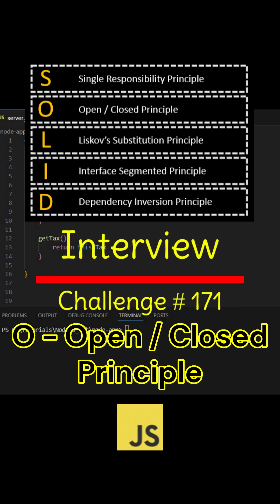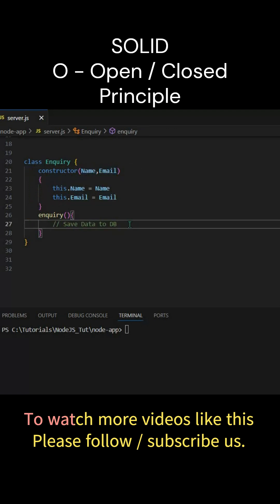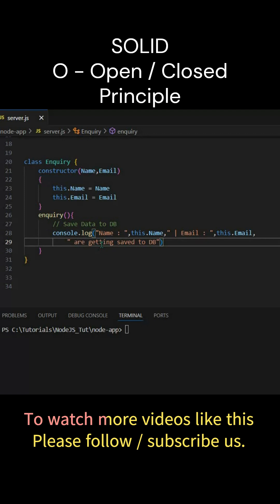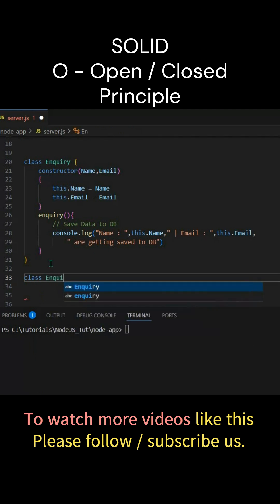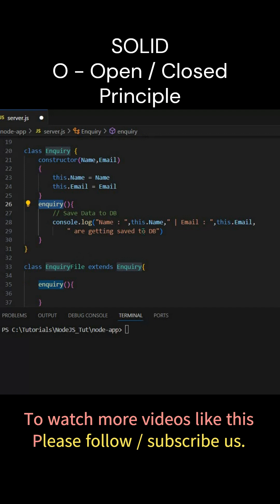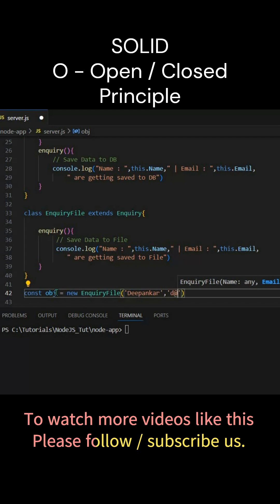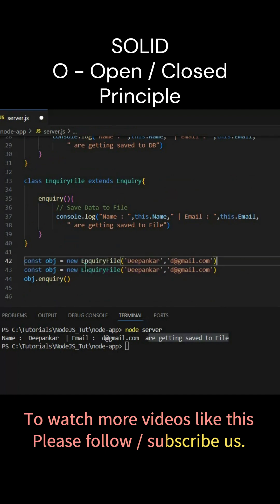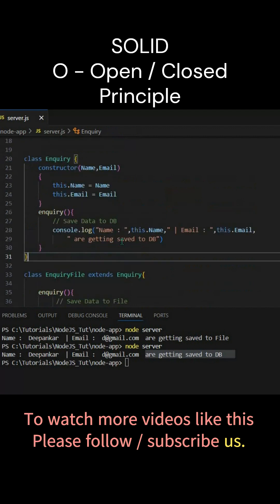Interview Challenge # 171 || Open Closed Principle in SOLID